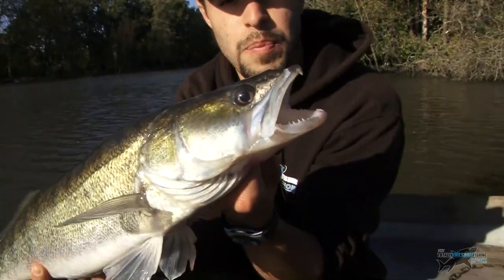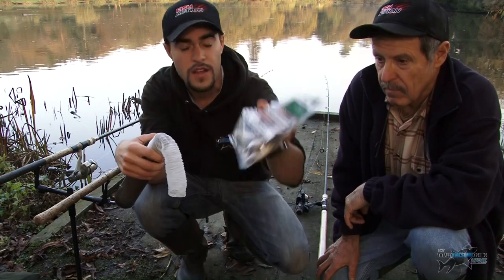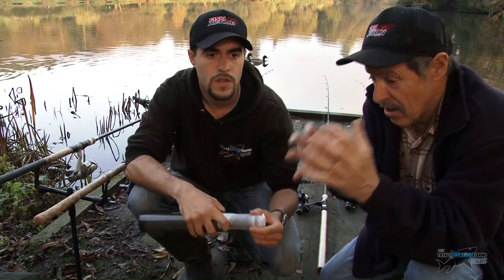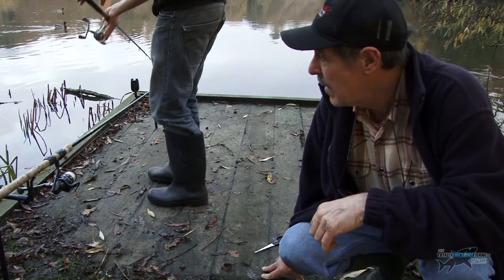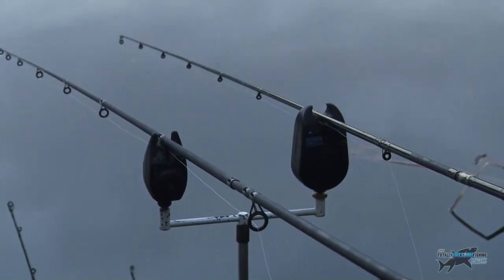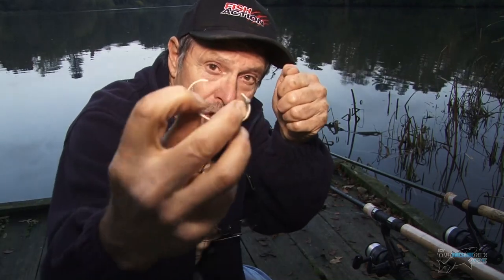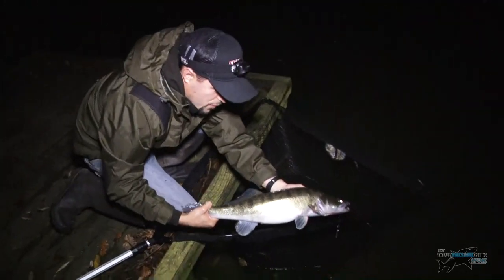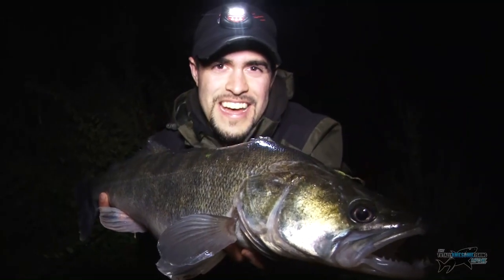BIG ZANDER Fishing with Deadbaits - TAFishing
Graeme & Mike Pullen go on the hunt for Zander using Deadbaits. The bait they use is dead roach and they use a PVA mesh bag to help improve the chances of catching. Simple one hook rigs, simple leger rig set up with barbel rods.

▬▬▬▬▬▬▬ SOCIAL MEDIA ▬▬▬▬▬▬▬

▬▬▬▬▬▬▬ ABOUT TAFISHING ▬▬▬▬▬▬▬

▬▬▬▬▬▬▬ TAOUTDOORS ▬▬▬▬▬▬▬